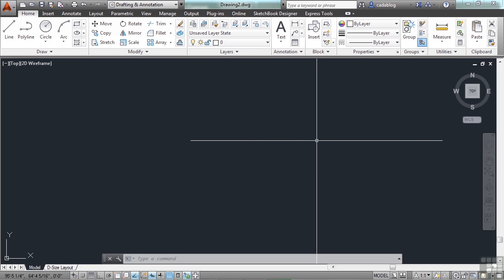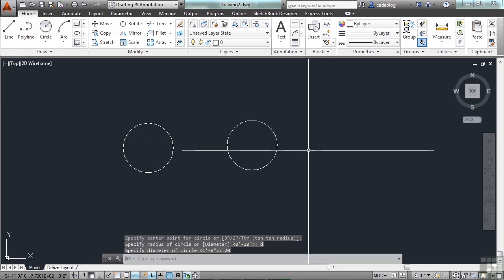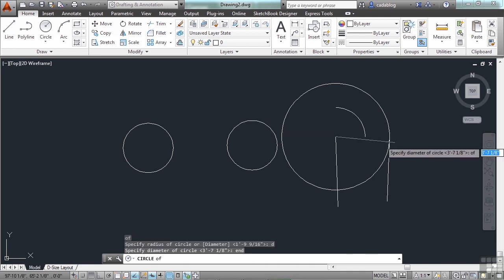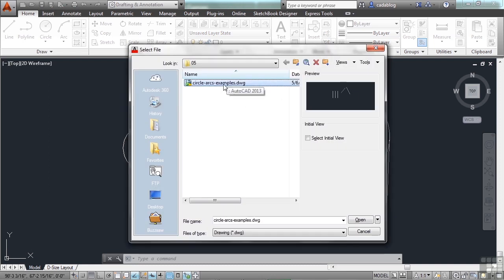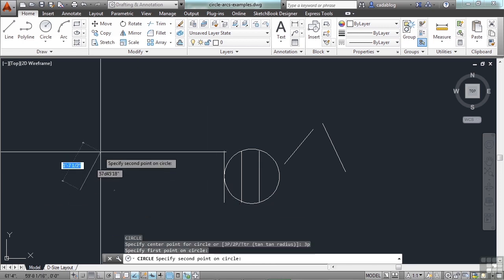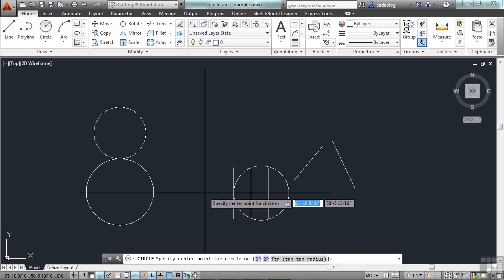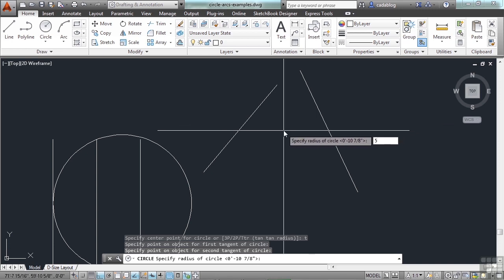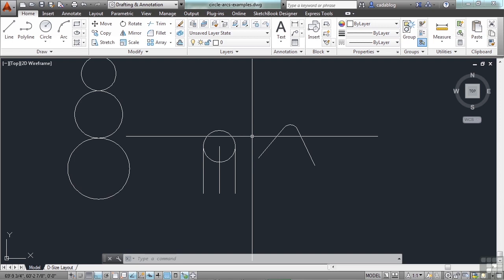Drawing & Drafting Tools:Circles